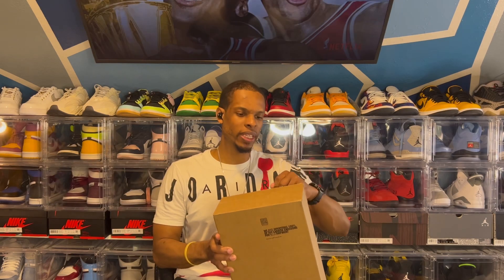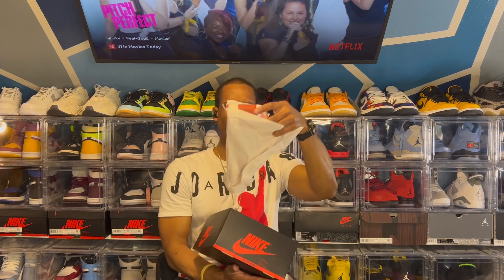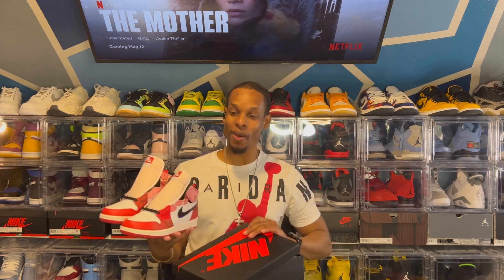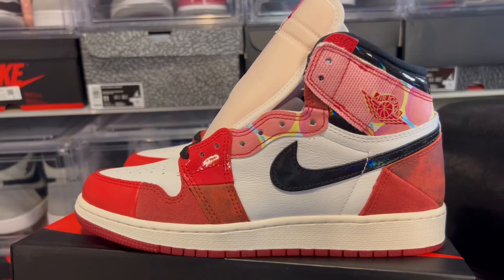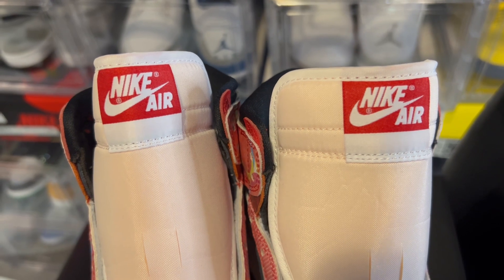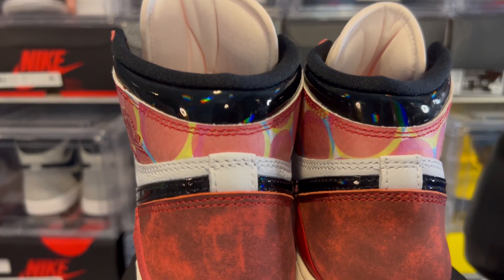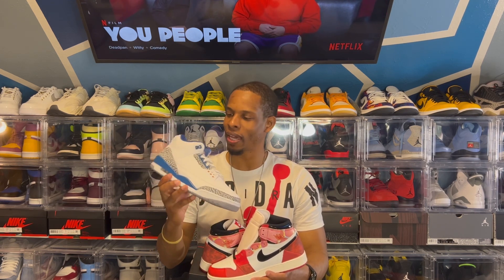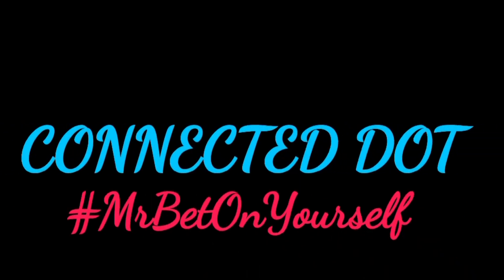EARLY LOOK‼️ Air Jordan 1 retro spider-verse Spider-Man (watch before you buy)